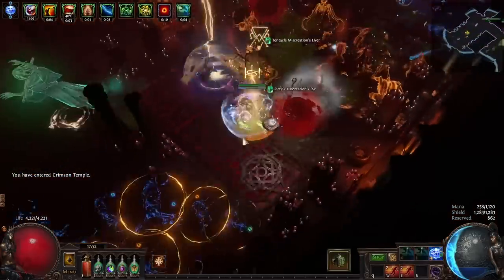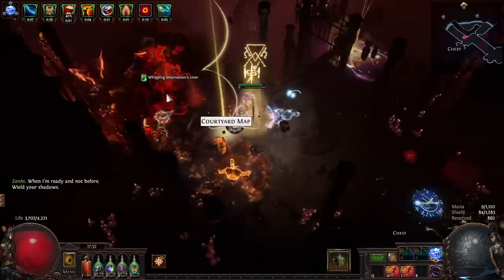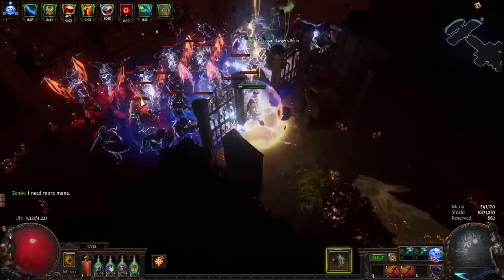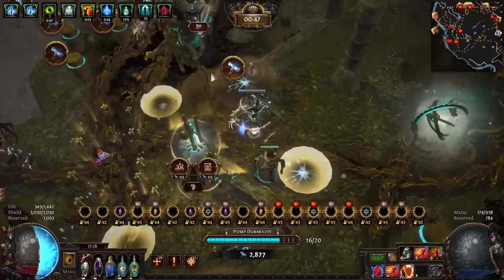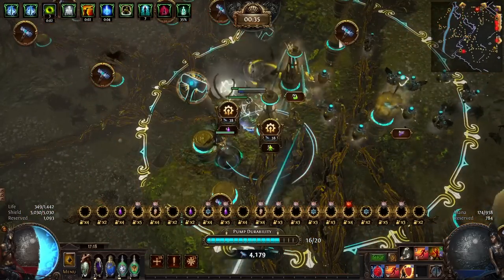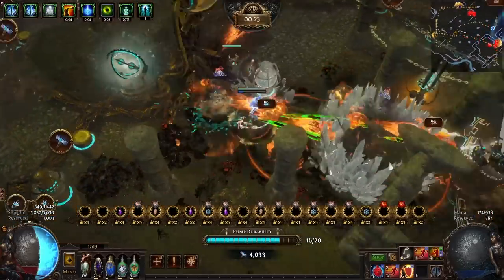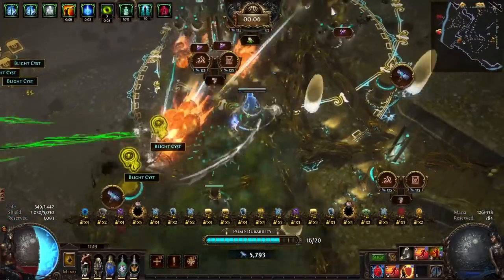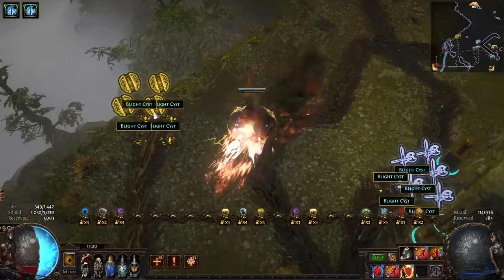[PoE 3.21] My Top 5 League Start Strategies for Crucible League!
0:00 Intro
0:38 1st strategy
4:03 2nd strategy
5:39 3rd strategy
9:29 4th strategy
11:59 5th strategy
14:56 My plans